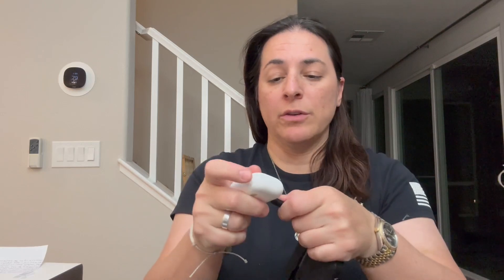Review of VRURC Portable Charger with Built in Cable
VRURC Portable Charger with Built-in Cable, 10000mAh 22.5W Fast Charging USB C Battery Pack, Cell Phone Power Bank LED Display for iPhone 15 14 Samsung Galaxy S23 Google Pixel Android Tablet, Black